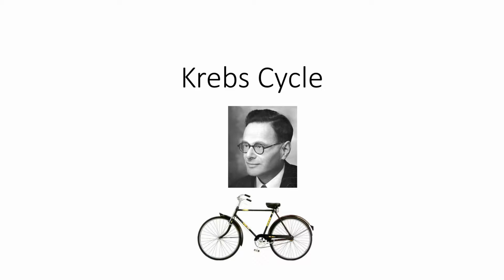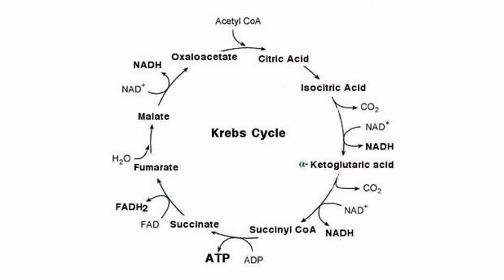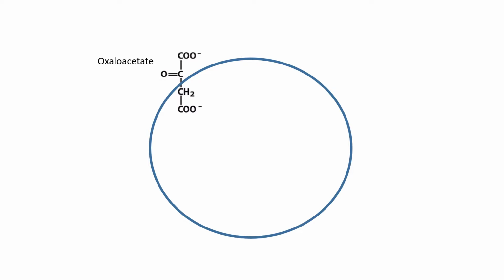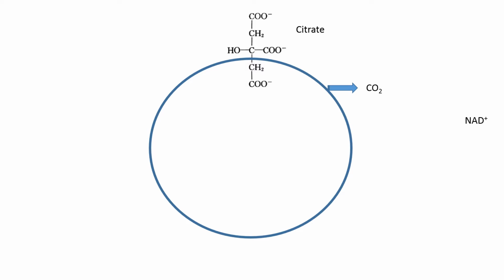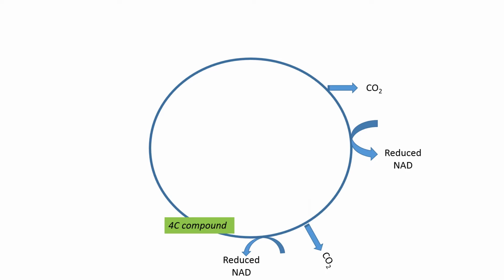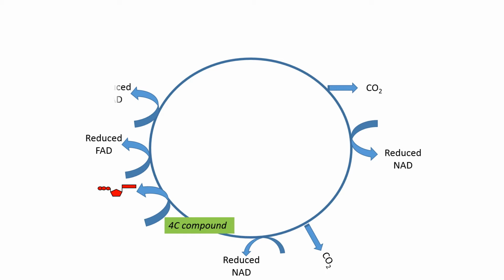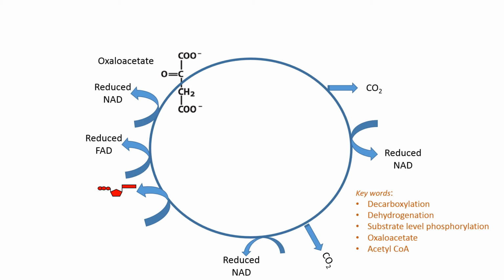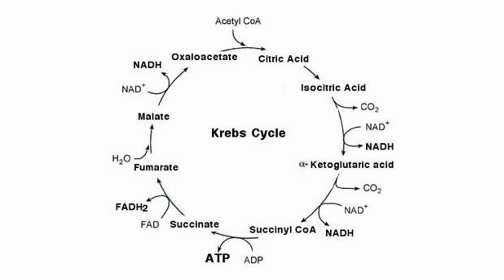Krebs cycle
Description